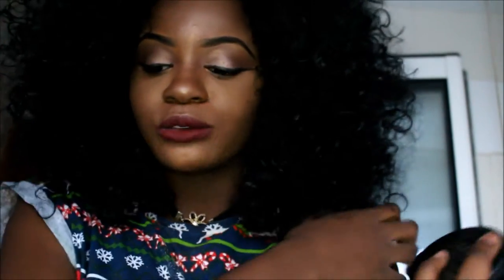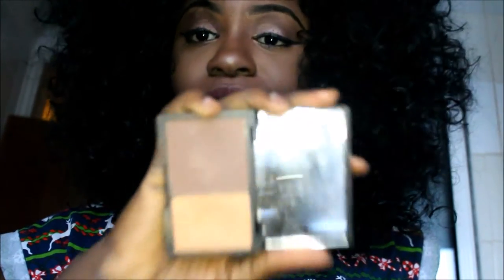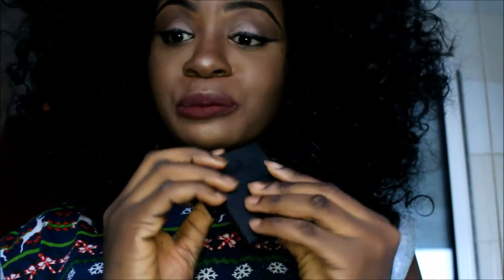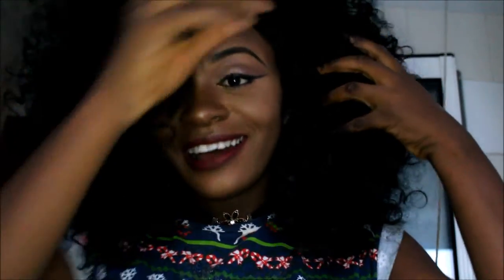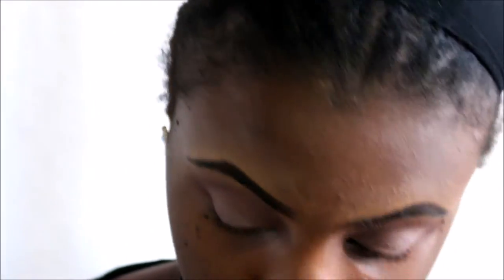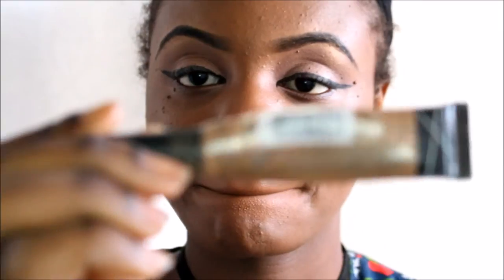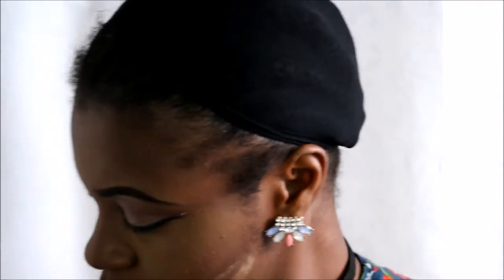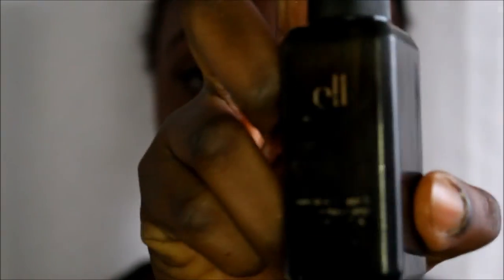EVERYDAY WINTER MAKEUP TUTORIAL FT SLEEK COSMETICS AND REVIEW|| WESTAFRICANBEAUTY